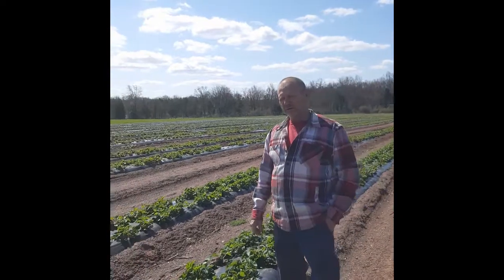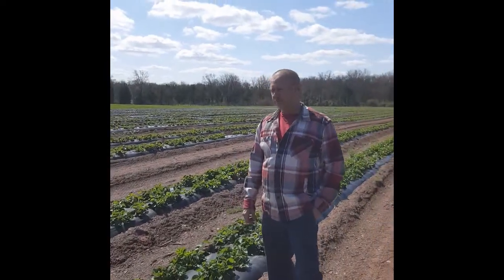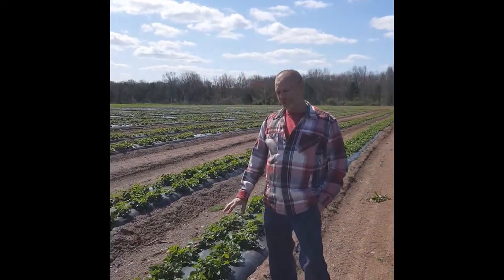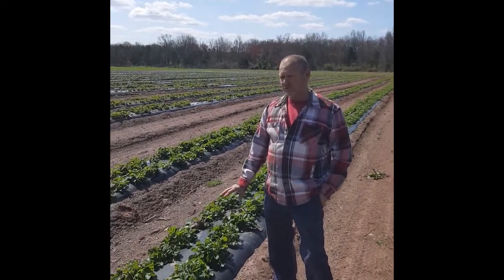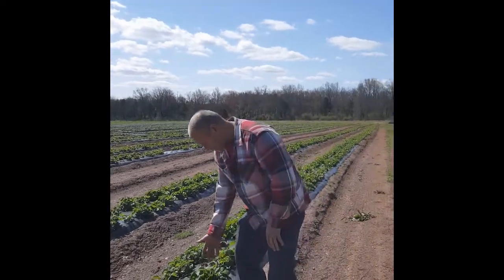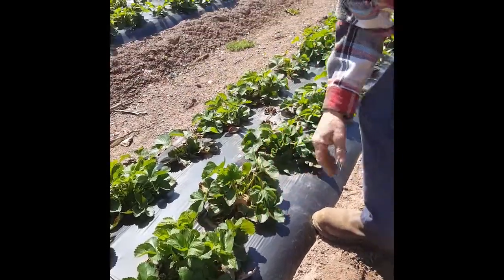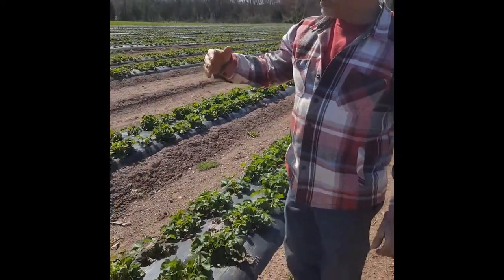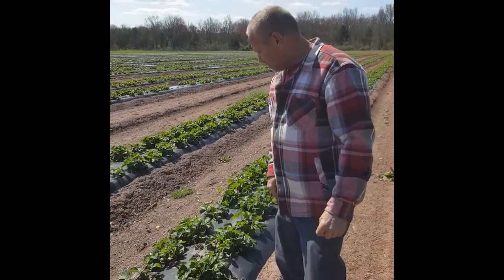Snyder's Farm - Strawberries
Hello All,

We have put together a series of videos to show you guys a little of what we do here at the farm. Each week we will put up one or two videos to show what crops we are planting, a bit about pollination, cover crops, tips for your home garden and new produce we will be growing throughout the season. In this video Farmer Ray is showing what he has implemented this year to speed up the growing of some of our crops. We hope you enjoy the video and we hope everyone is well and staying safe.